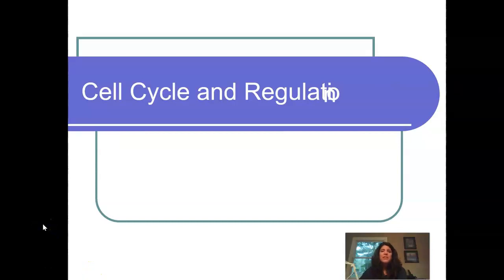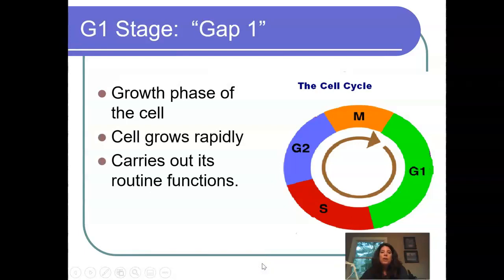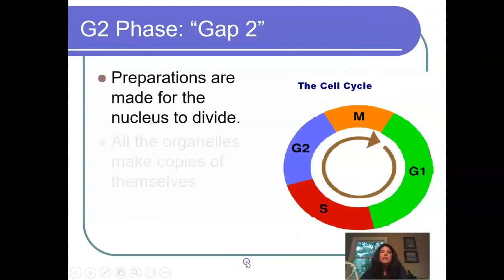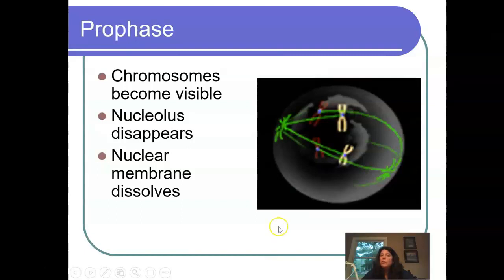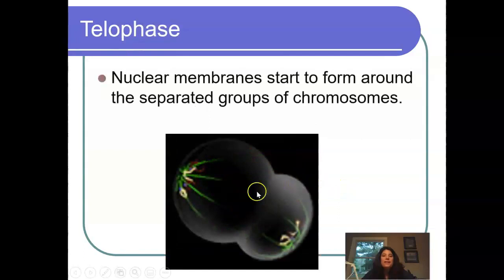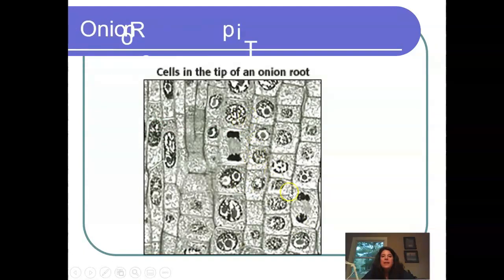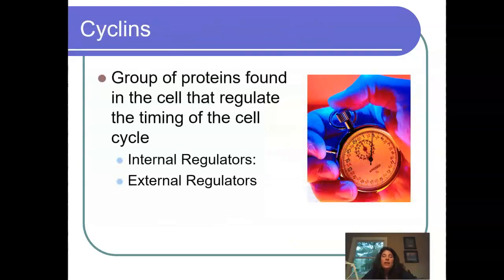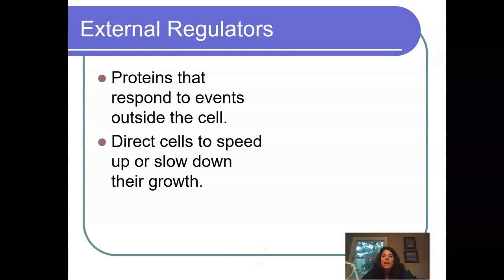Cell Cycle AAP